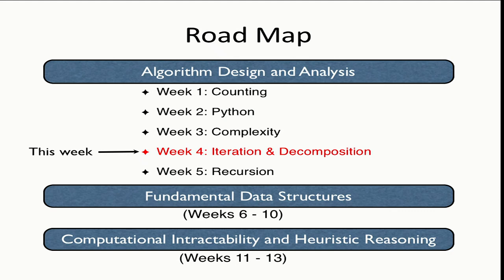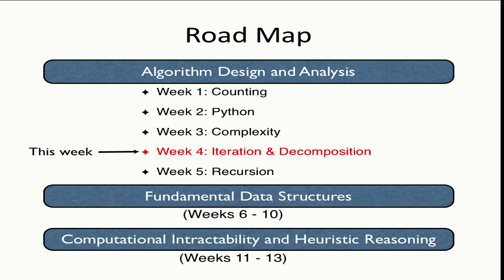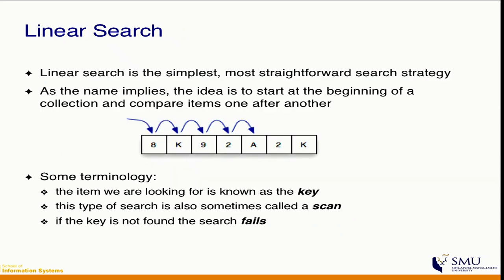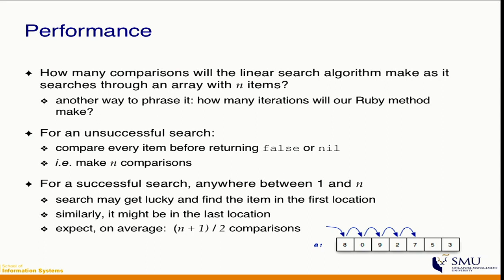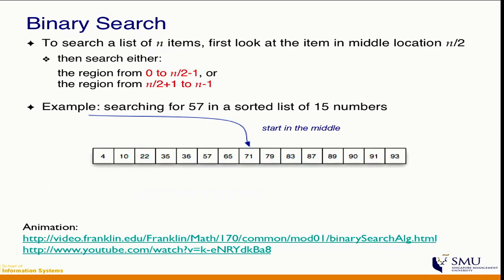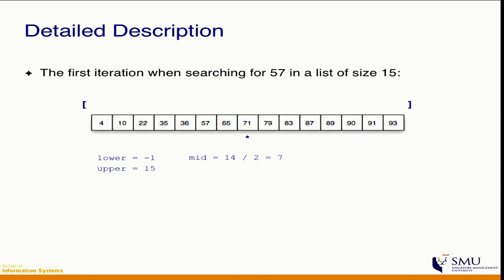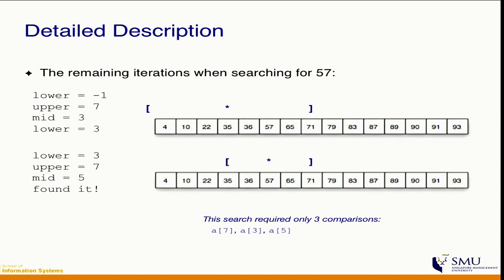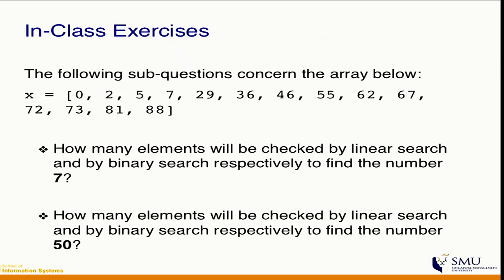(04) Decomposition Part 1: Linear and Binary Search